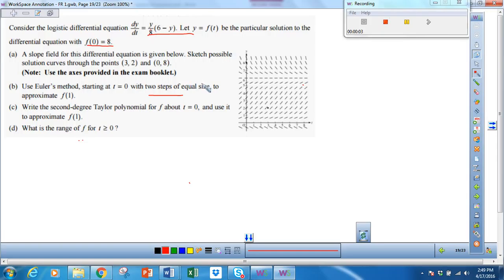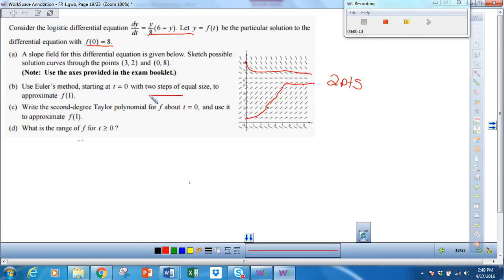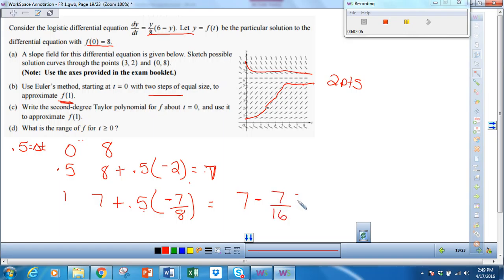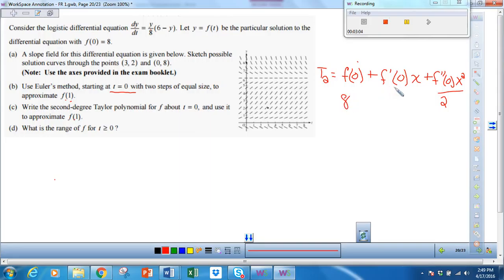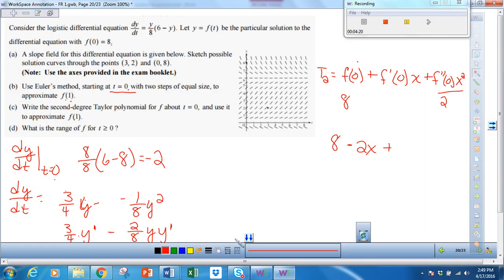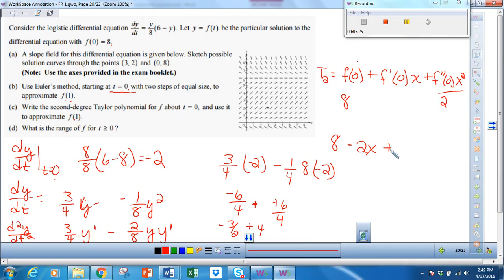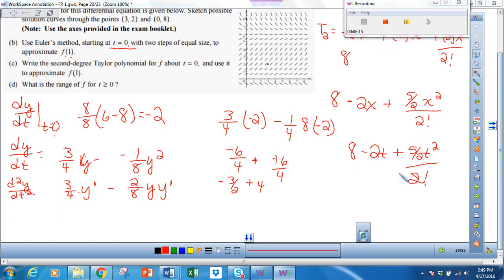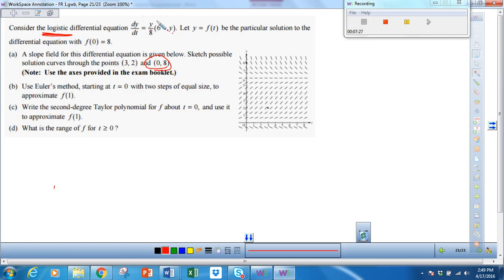Free Response 4 afternoon